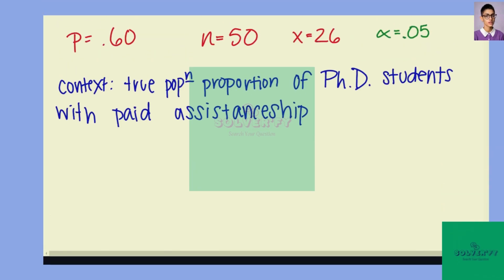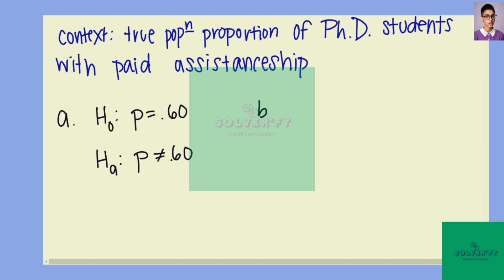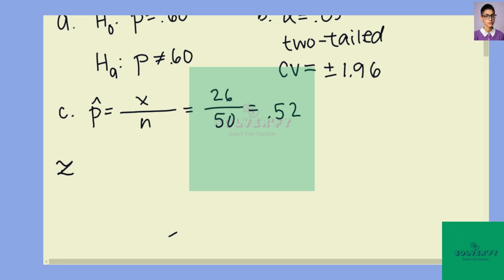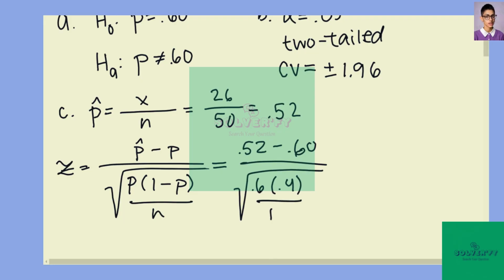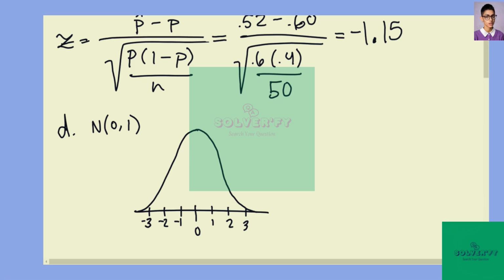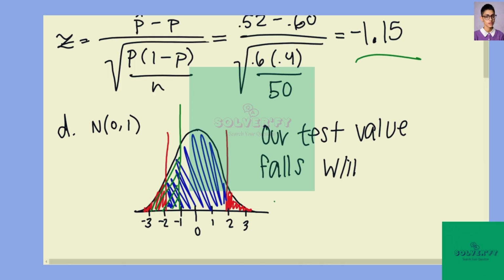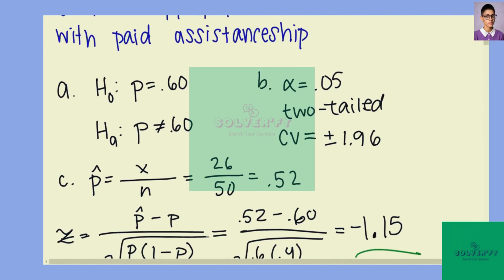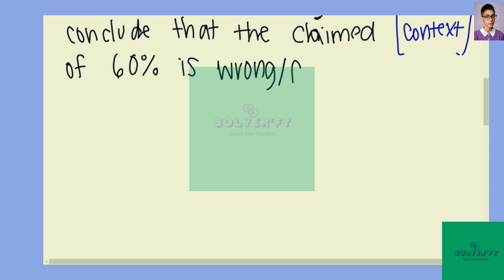For Exercises 5 through perform each of the following steps. a. State the hypotheses and identify th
For Exercises 5 through perform each of the following steps. a. State the hypotheses and identify the claim. b. Find the critical value(s). c. Compute the test value. d. Make the decision. e. Summarize the results. Use the traditional method of hypothesis testing unless otherwise specified. Doctoral Students' Salaries Nationally, at least of Ph.D. students have paid assistantships. A college dean feels that this is not true in his state, so he randomly selects 50 Ph. D. students and finds that 26 have assistantships. At is the dean correct?